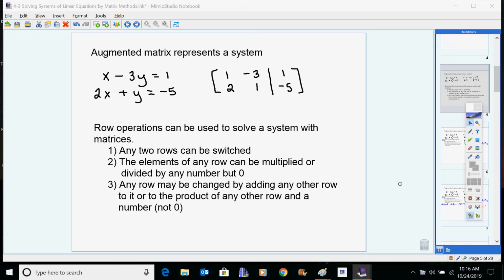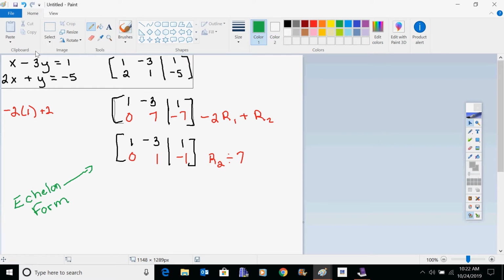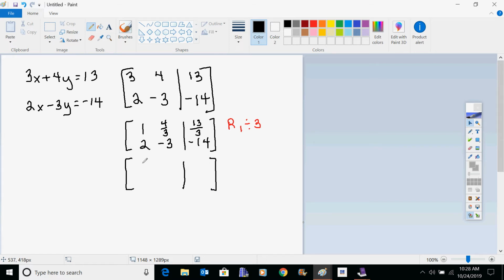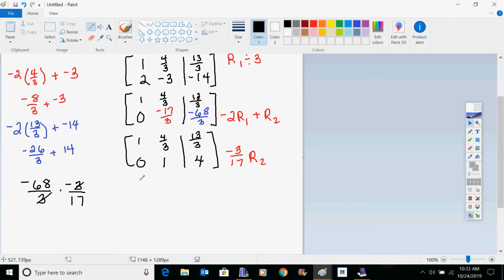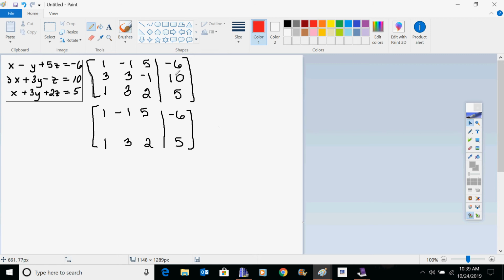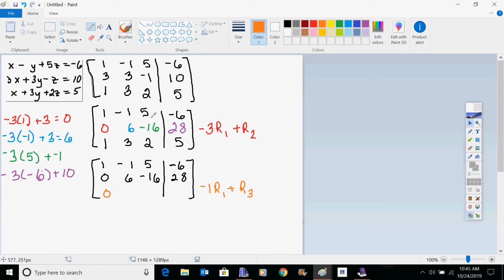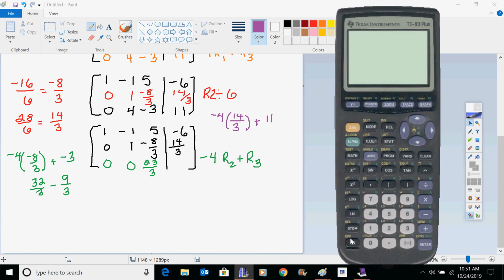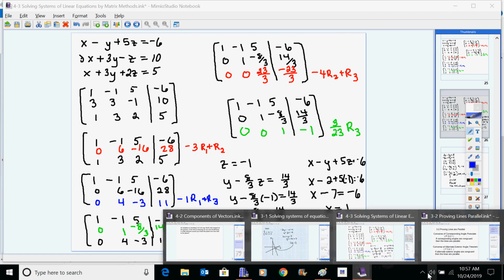Solving Systems of Linear Equations by Matrix Methods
Row Operations on Augmented Matrices to achieve echelon form in order to solve systems of equations.